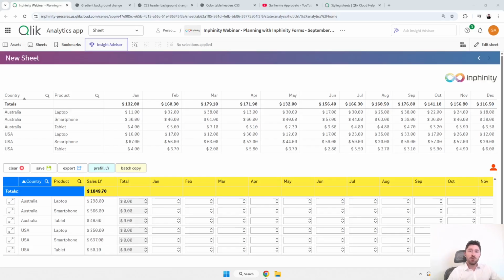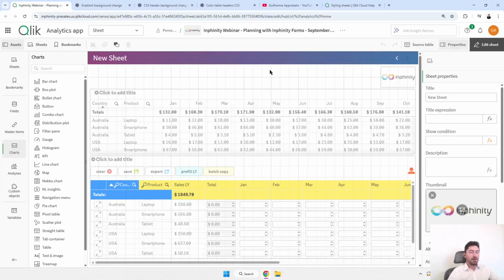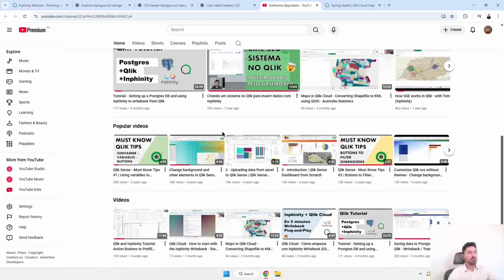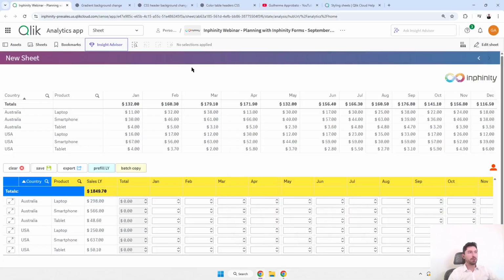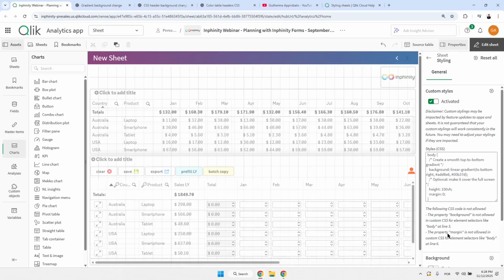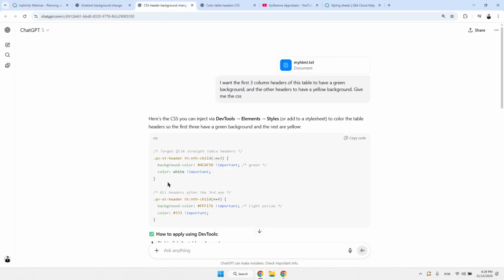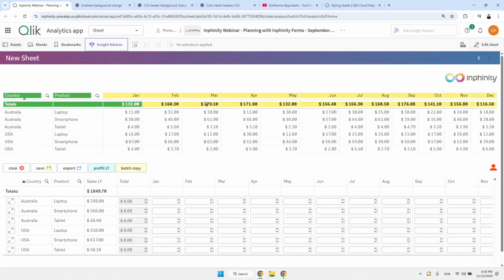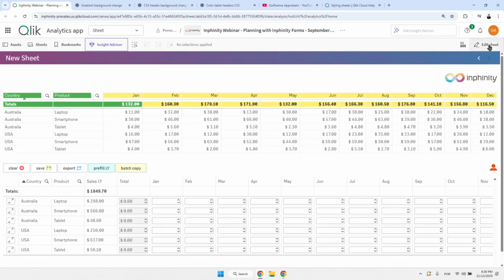How to use CSS in Qlik Sense - Updated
Now that the Multi KPI extension is no longer available Qlik introduced Custom Styles on the sheet properties of the page.
If you want to really customize your CSS the best option is to create a theme for your app, but if you just need a small change this video can be useful.